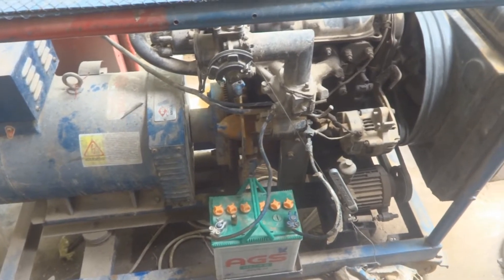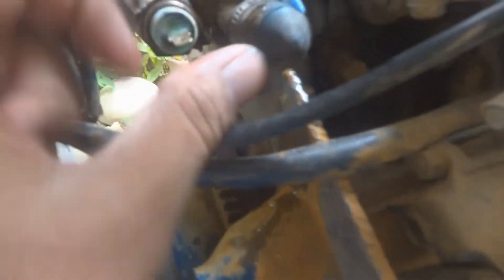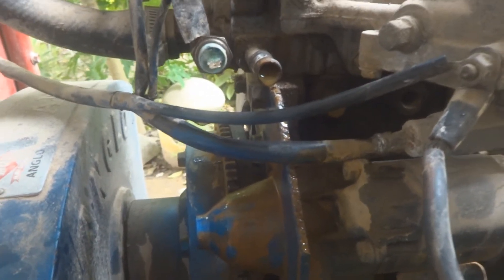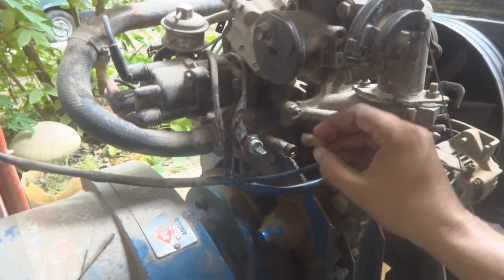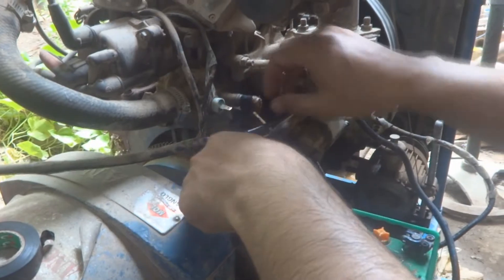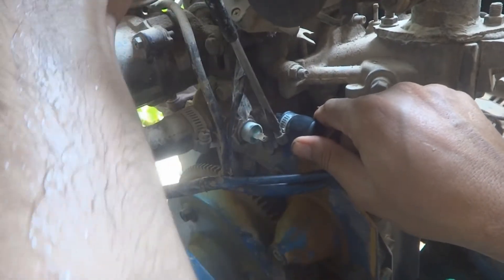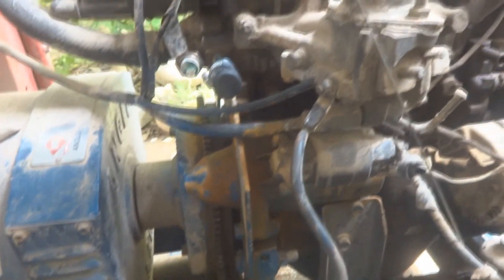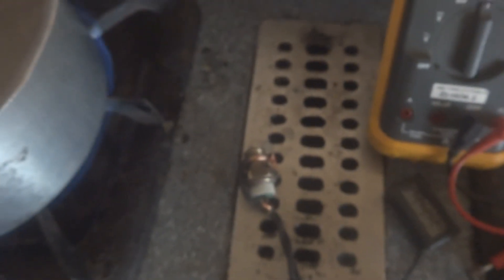Generator DIY repair. Generator water leakage repair. Generator coolant repair.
Here in this video I am illustrating a very common engine generator set defect repair. The coolant is a very must for any engine to perform properly. If the coolant is there in the engine, it will perform properly. If it leaks due to any reason, it will create a catastrophic engine failure with could end up with a very expensive engine repair. If you detect it in time before damage, it could be a good luck to prevent your engine from catastrophe. So this video will show you the way to repair a very common leak which can happen in any engine generator set.

emergency generator is very important for house hold. standby home generators are very useful machines. industrial diesel generators are big generators used in industries. emergency power generators are handy for average users. standby generators for sale are available. commercial diesel generators are nice machines. gas powered generator for home are good choice for more houses. generator rental is also available in most areas. diesel generator suppliers are all over the world. generator hire
residential standby generator for big buildings. backup generators for home use are common in more houses. automatic standby generator is used in telecom industry. emergency standby generator is good for houses. gasoline standby generator and
emergency electric generator are same quality machines. generator installation is a big work. portable generator rental
rent generator is easy to get. kohler standby generator is a good choice. all home generators are not very expensive. home electric power generation is a bit expensive than company. standby generator sale is closed. emergency power systems are useful in many cases. generator backup power is used at more houses. home standby generators for sale is available with us. industrial power generator is for big industry. power generation at home is not very difficult. power generator rental is not very common. natural gas emergency generator is useful. home generator installation is easy job. diesel generator hire is common for more houses. standby generator installation can be done by ordinary technicians.
generator maintenance, generator engine testing, generator avr testing, generator avr repair, generator excitation, free energy generator, free energy magnet motor,